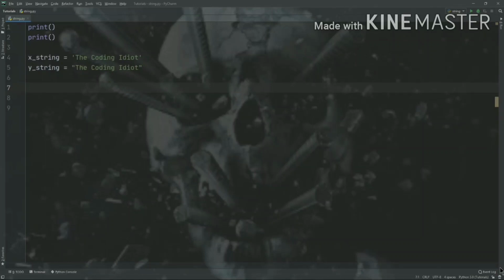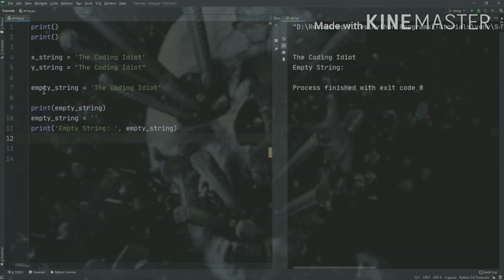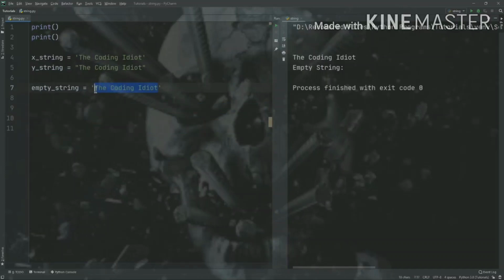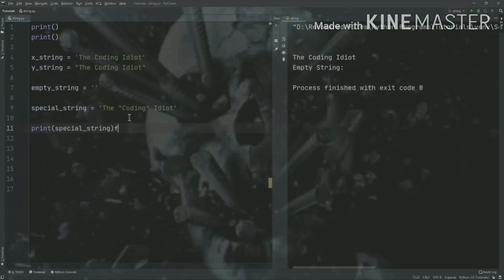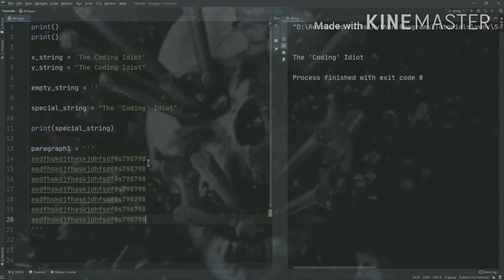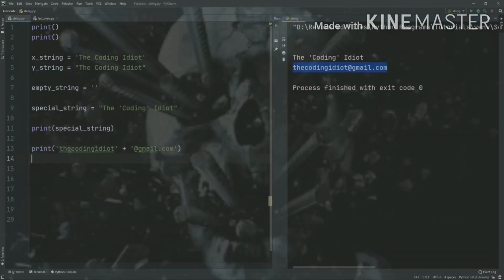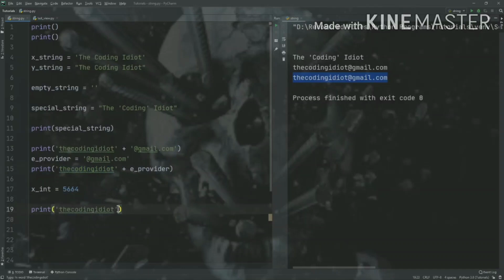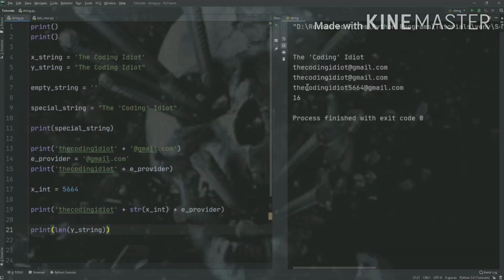How to use Strings in Python Part 1 | The Coding Idiot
Video Title: How to use Strings in Python Part 1 | The Coding Idiot
This tutorial covers common use of string methods and string manipulation in Python